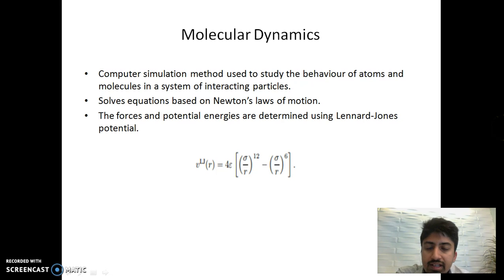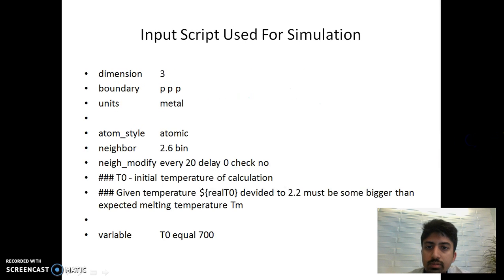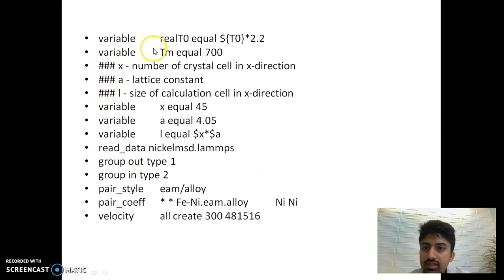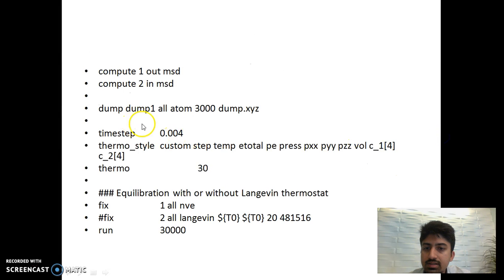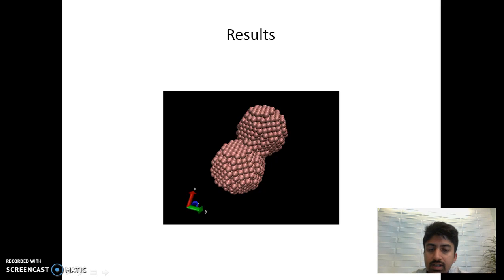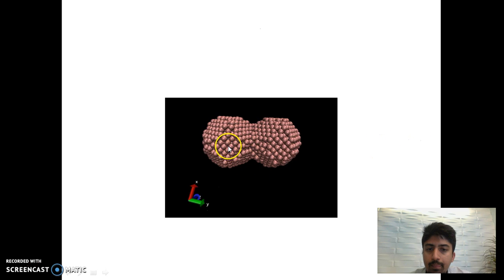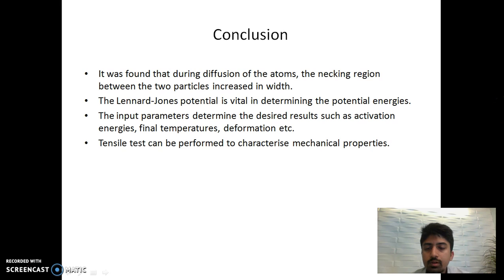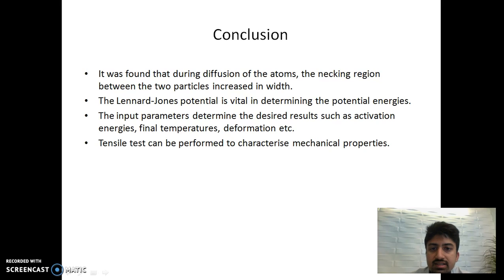ME 69700 Project- Molecular Dynamics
Project on Molecular Dynamics using LAMMPS
Arunabha Batabyal
Purdue School of Engineering and Technology, IUPUI
Indianapolis.